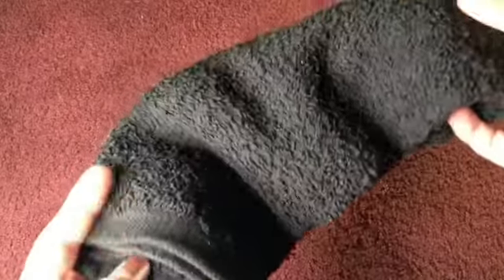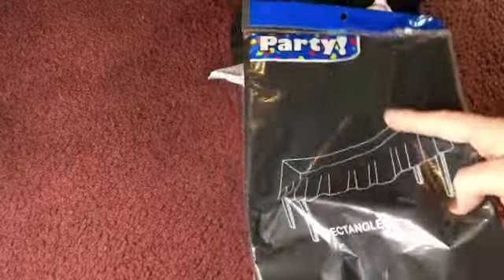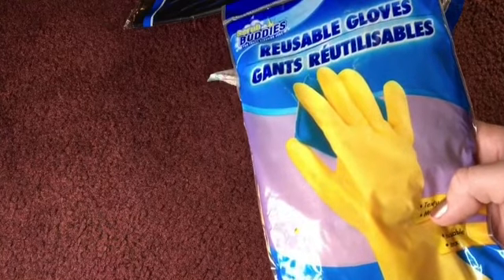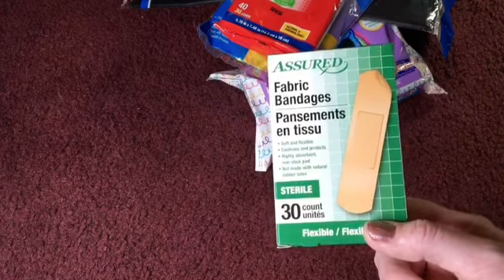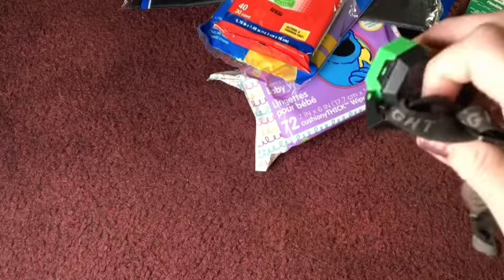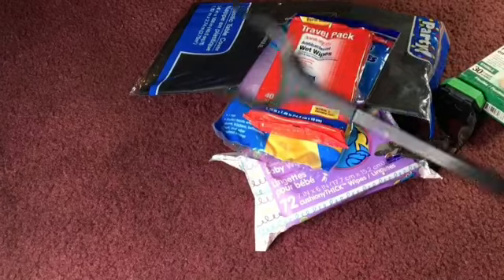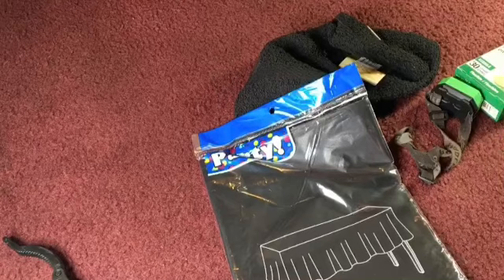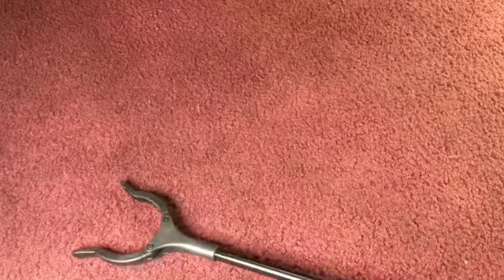Dumpster Diving Survival kit! Dollar tree edition!! | Brandy_Lish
Hey guys! So here’s a few must haves if you wanna go Dumpster Diving! All from Dollar tree, I couldn’t believe some of things I needed were at the dollar store! Comment some of your favorite things you need for Diving!